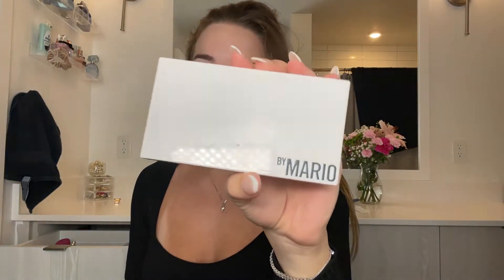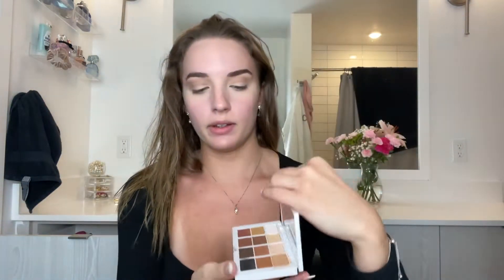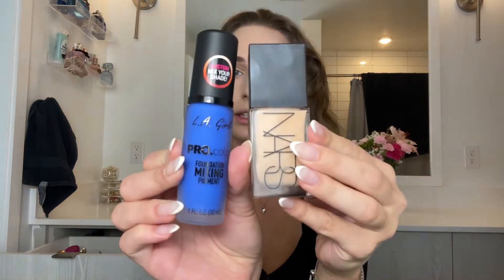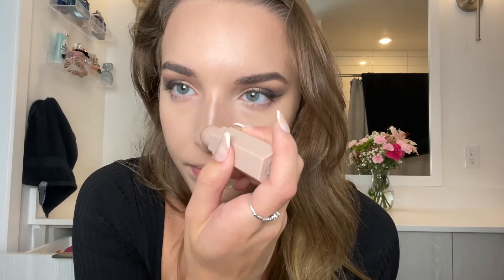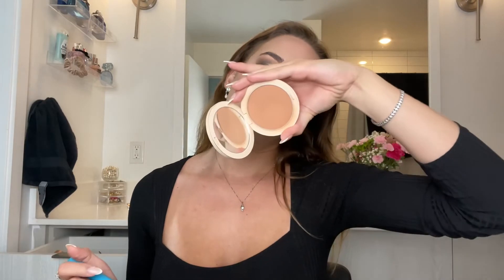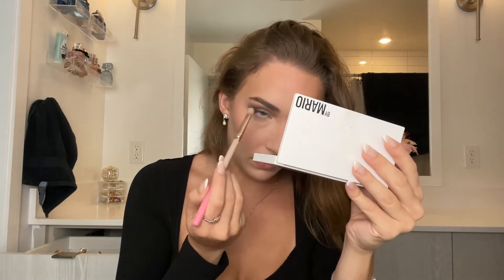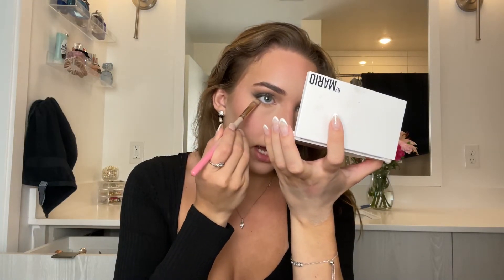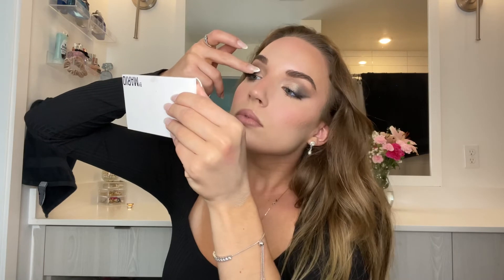Makeup Tutorial | birthday glam